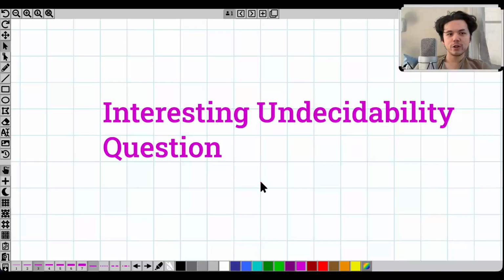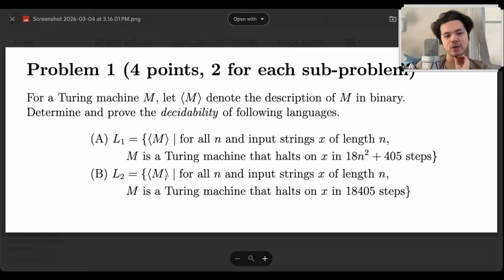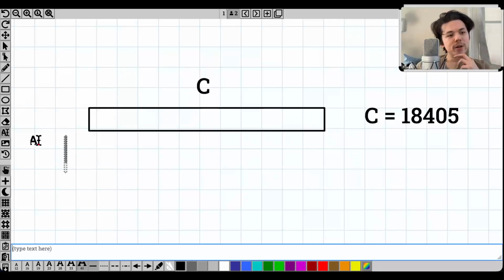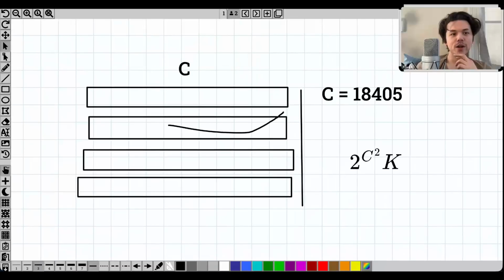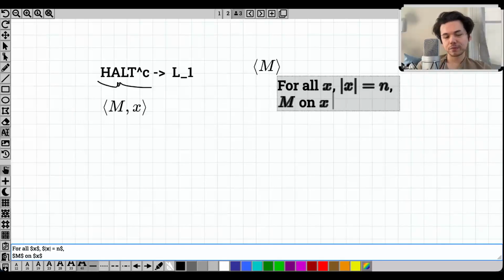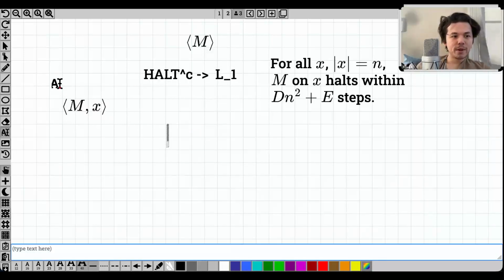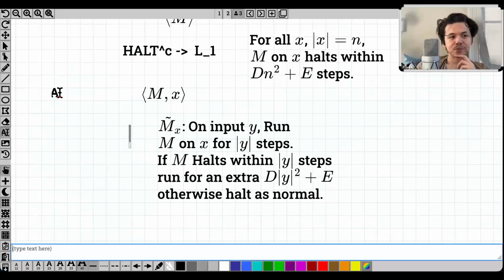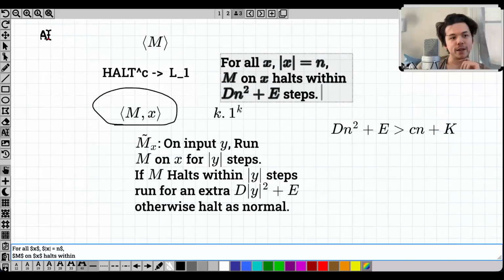Interesting decidability question.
An interesting decidability question that took me longer than expected.